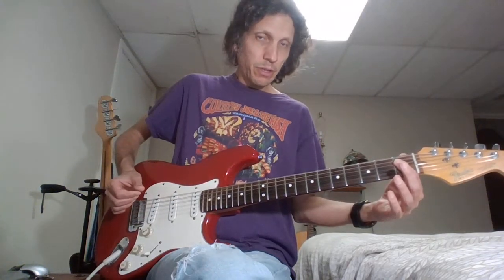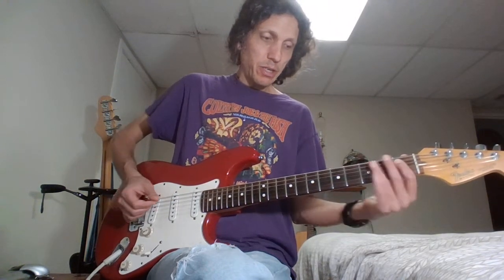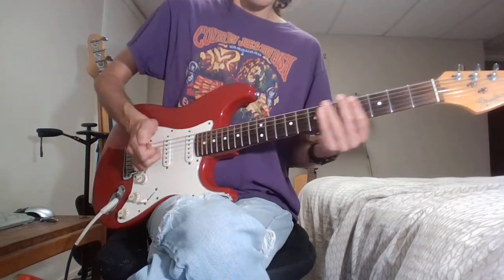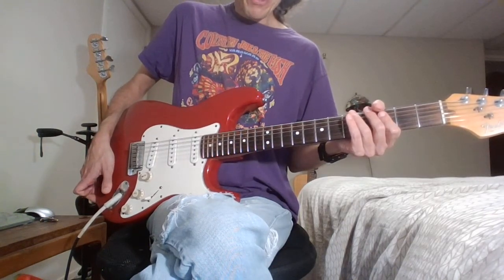Eastern Jam(Country Joe and The Fish) David Cohen's solo guitar lesson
A slowed downed look at David Cohen's first solo from Eastern Jam from Country Joe and The Fish's 2nd LP "I Feel Like I'm Fixing to Die"